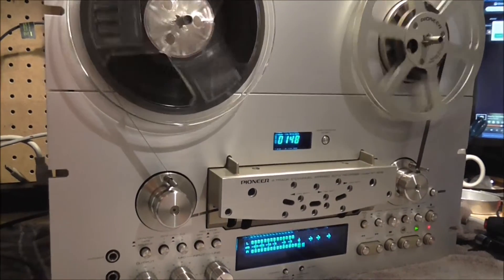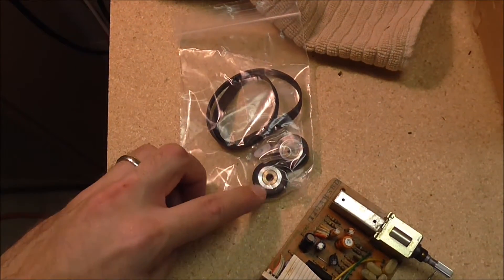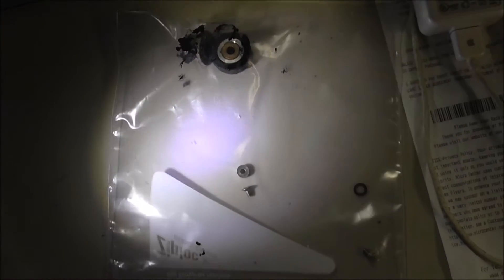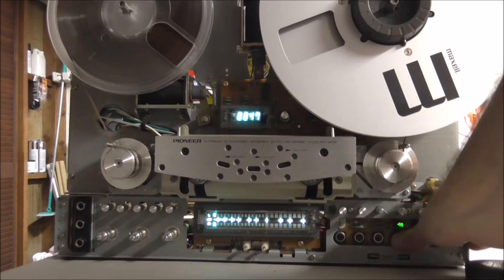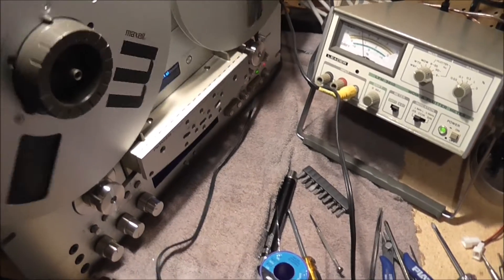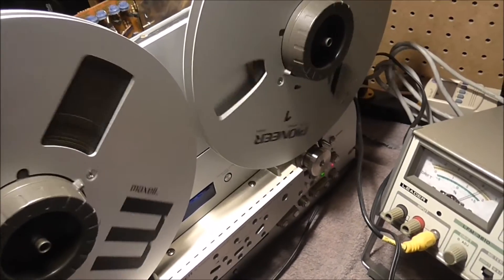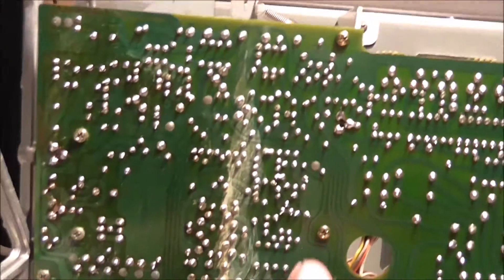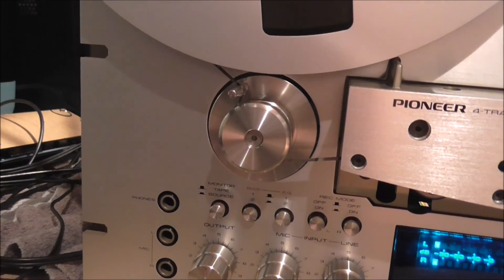Pioneer RT-909 Part 1 (3-24-2015)